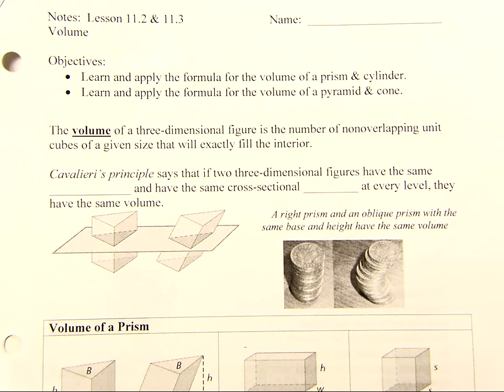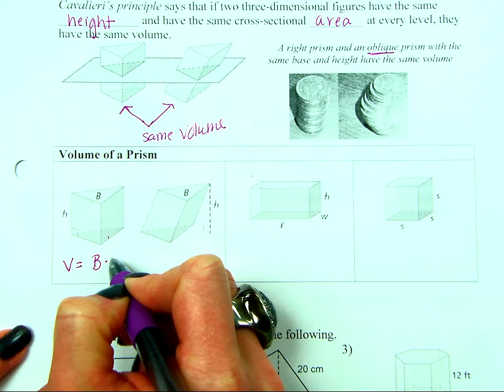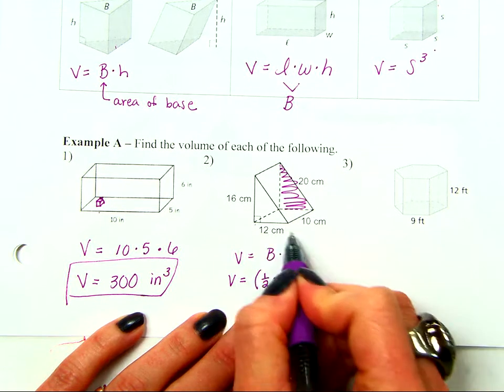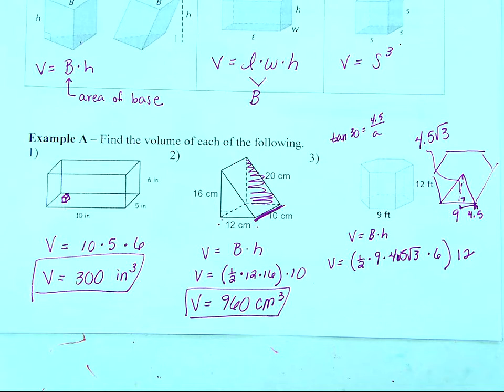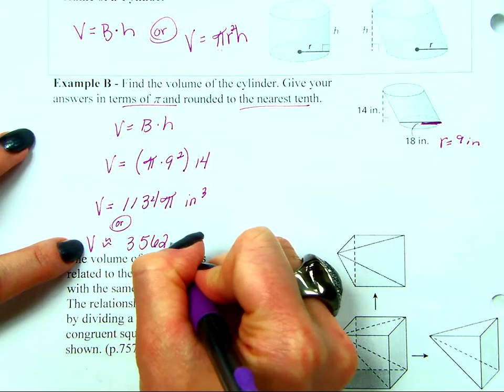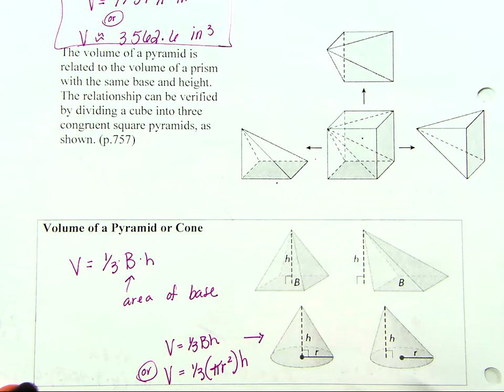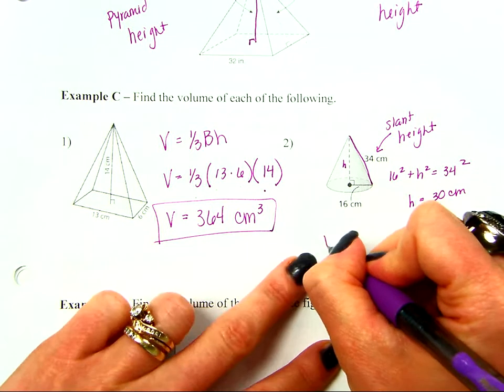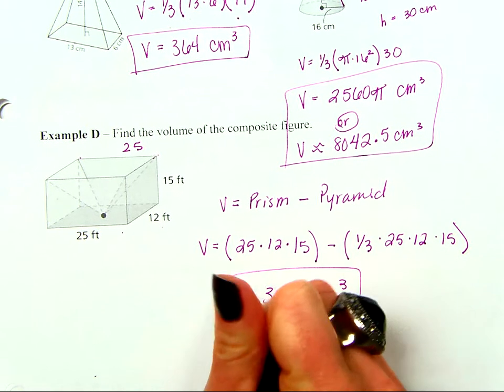11.2 & 11.3 Volume